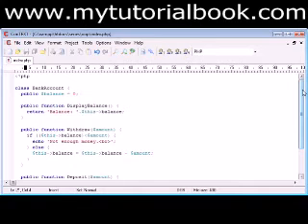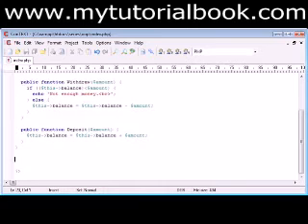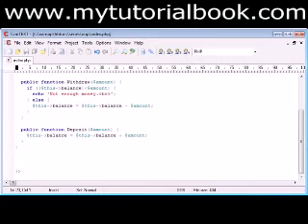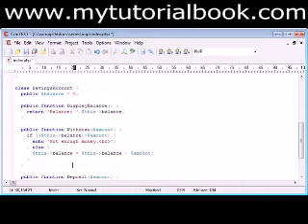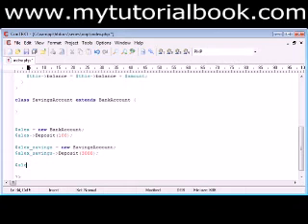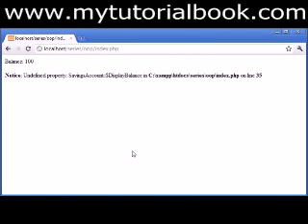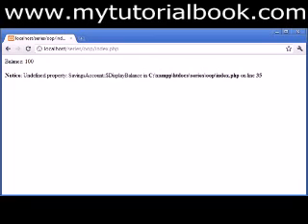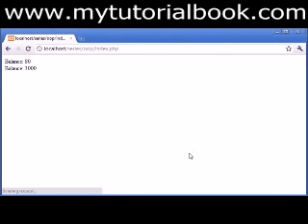videoplayback10 www MyTutorialBook com0022